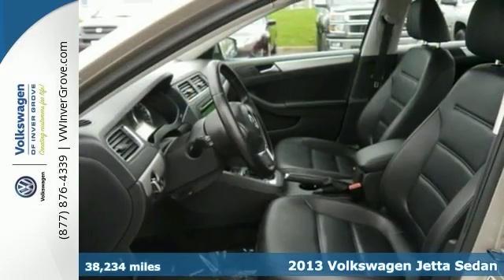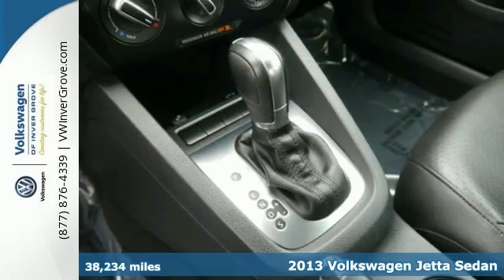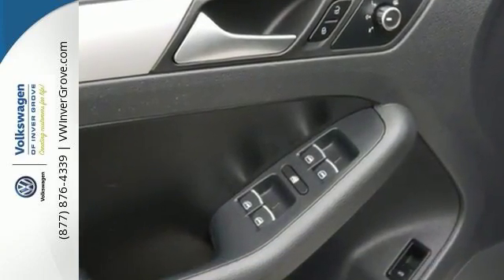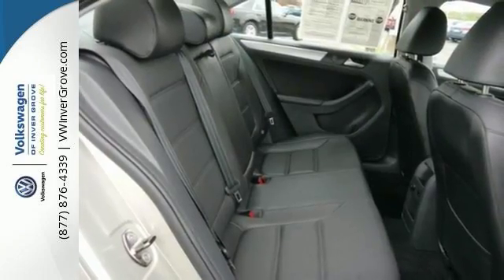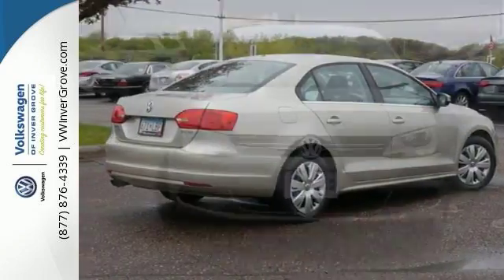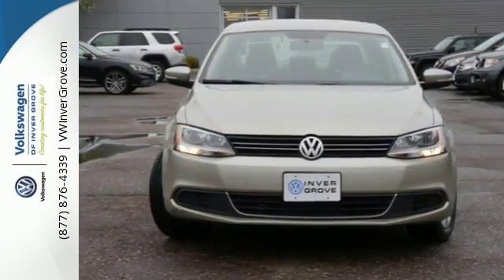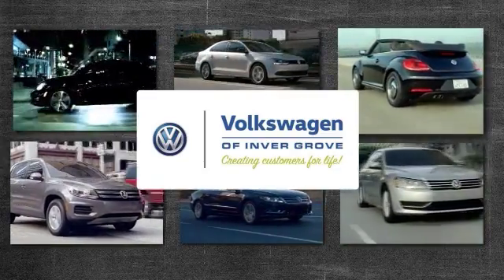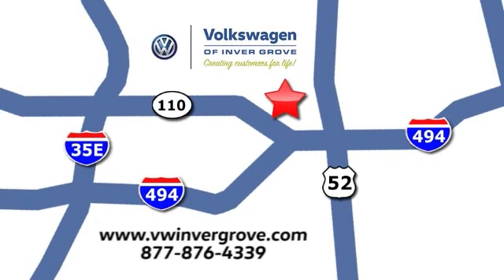Used 2013 Volkswagen Jetta Sedan St-Paul MN Minneapolis, MN G78772X - SOLD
Year: 2013
Make: Volkswagen
Model: Jetta Sedan
Trim: 4dr Auto SE w/Convenience *Ltd Avail*
Engine: 2.5 L 5 Cyl. Cyl.
Transmission: 6-Speed A/T
Color: Moonrock Silver Metallic
Interior: Titan Black
Mileage: 38234
Stock #: G78772X
VIN: 3VWDX7AJXDM226205
One owner lease return Jetta 2.5L SE. VW of Inver Grove is honored to offer this beautiful-looking 2013 Volkswagen Jetta. Offers a winning ride-and-handling combination. AutoWeek reviewers called Jetta the best all-around car for the enthusiast on a budget. At Volkswagen of Inver Grove we create customers for life!

Address:
1325 50th Street East